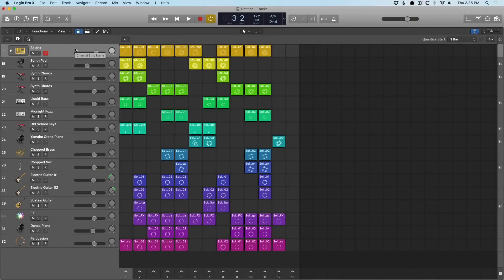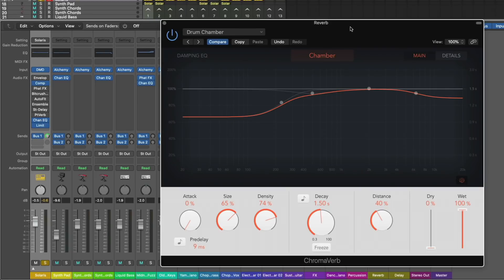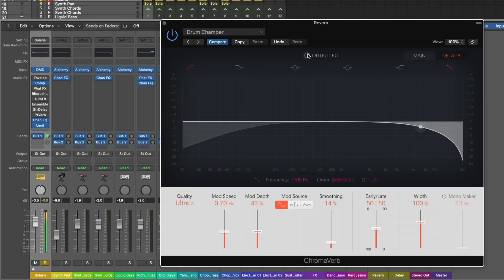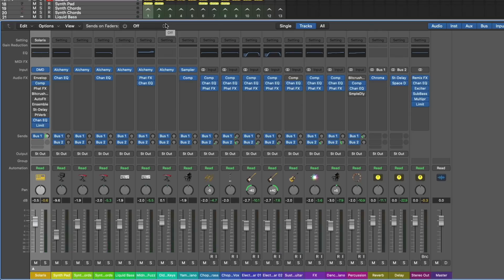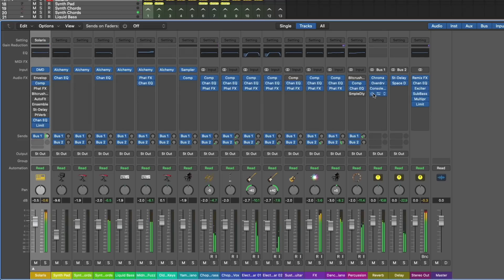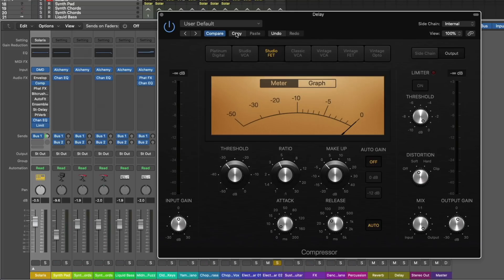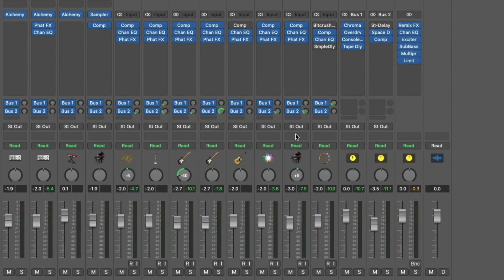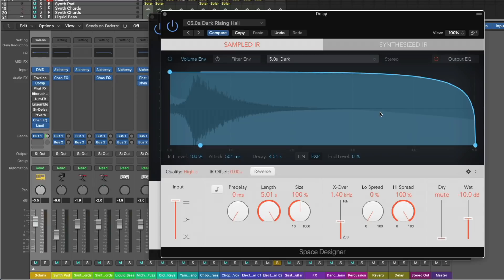3 Reverb Tips To Level Up Your Reverb Game in LPX (Plus: A Bonus Tip)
**Enjoy this video on reverb in Logic Pro? Never miss a reason Why Logic Pro Rules.

It's a fine line between a spacious & clear mix with reverb and one that sounds indistinct, and muddy. Here are 3 tips to level up reverb in your songs.